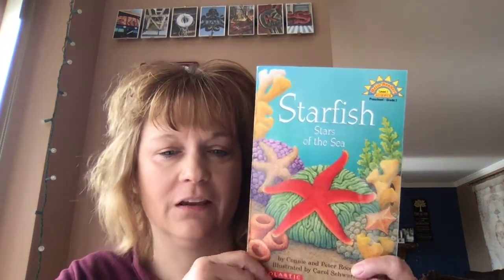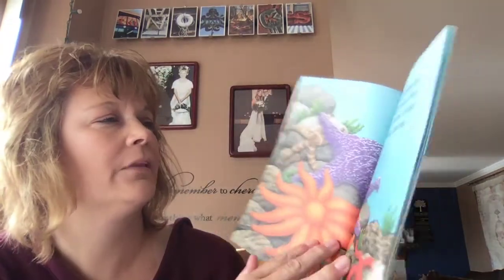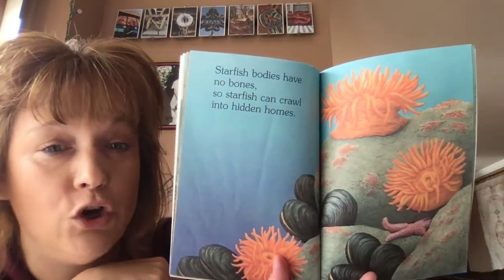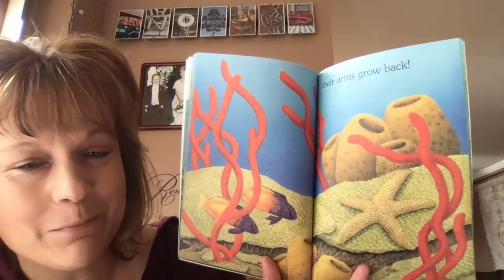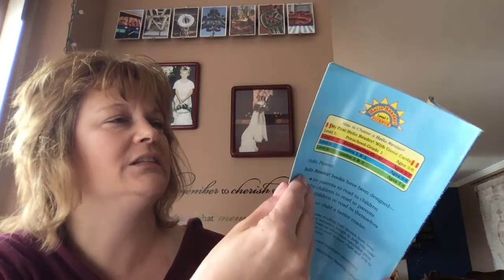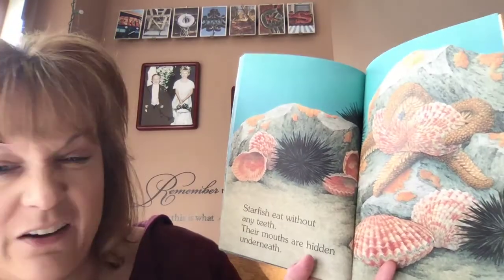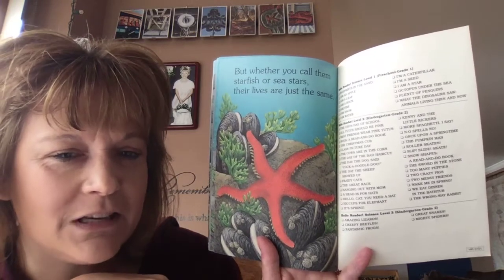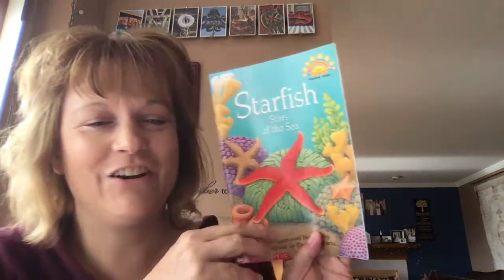Starfish Stars of the Sea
read alouc